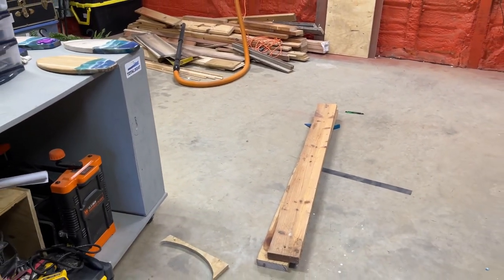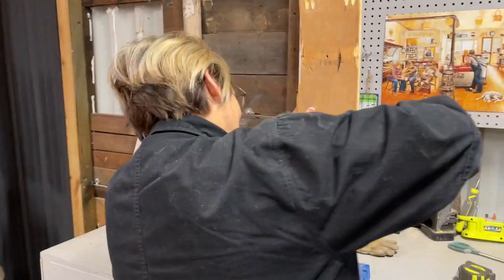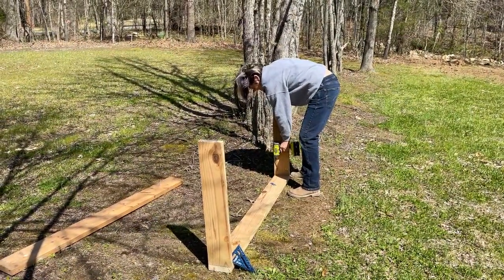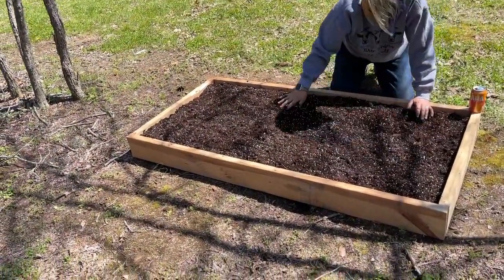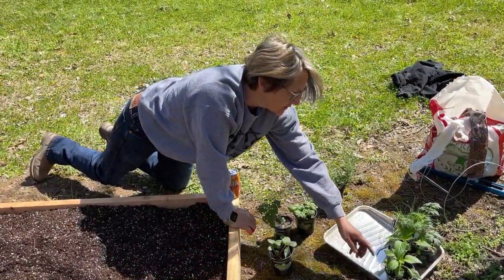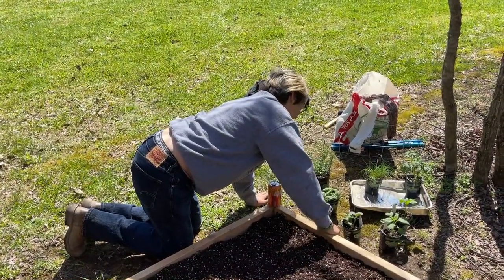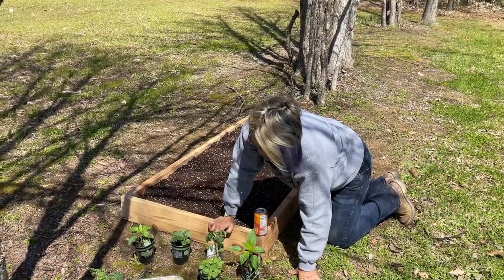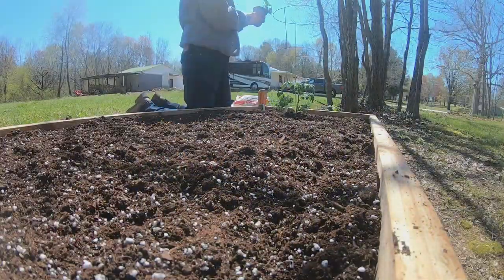DIY Raised Herb Garden | build and plant your own raised bed herb garden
Kristina builds a quick little raised herb garden and gets a few items planted on the homestead.